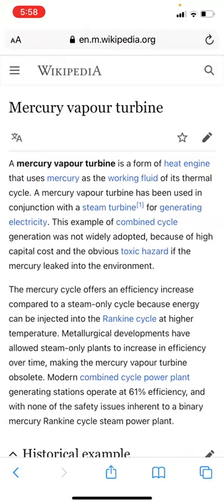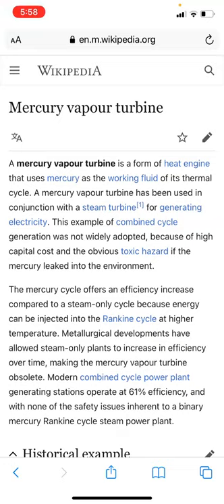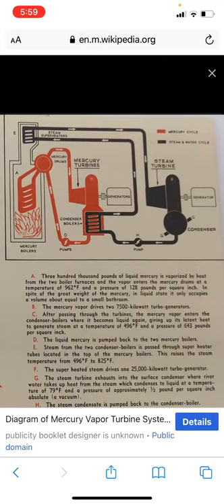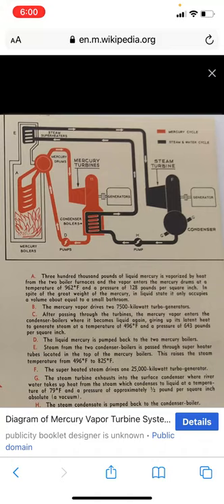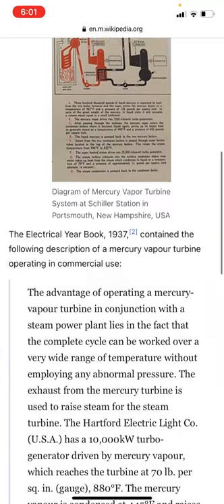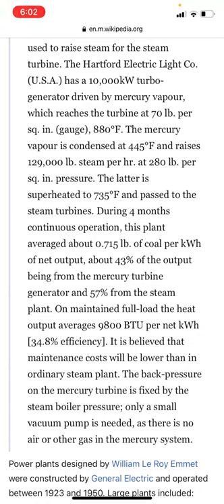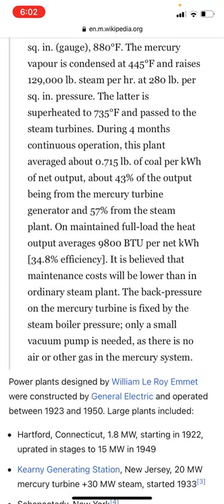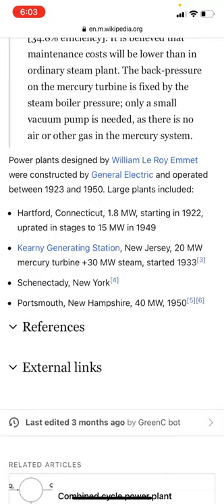Mercury Vapour Turbine.